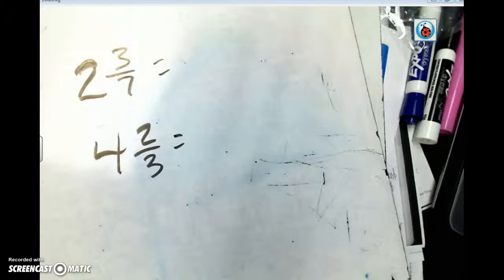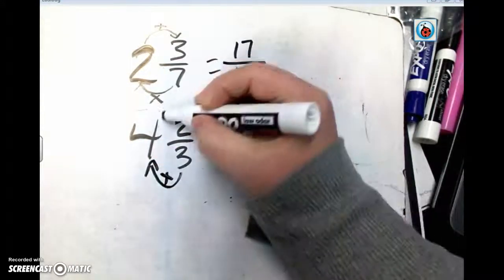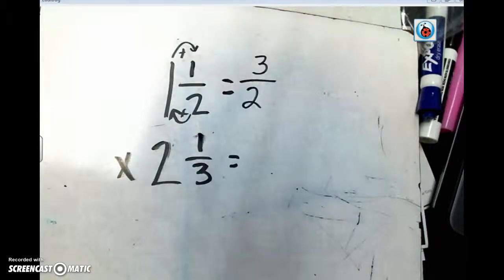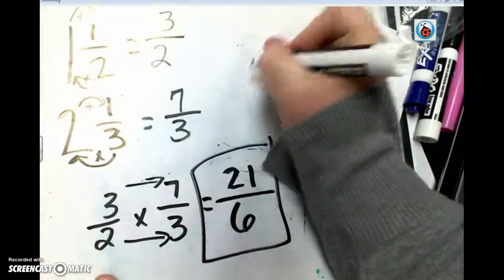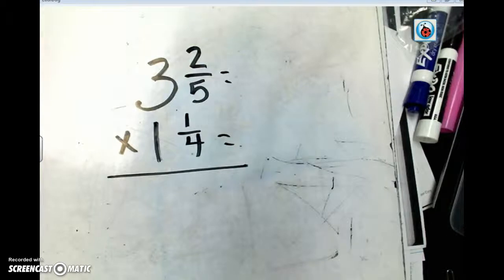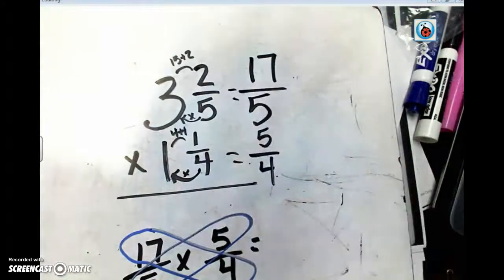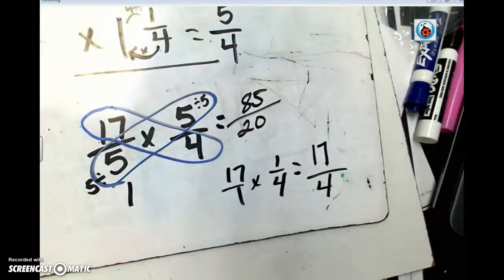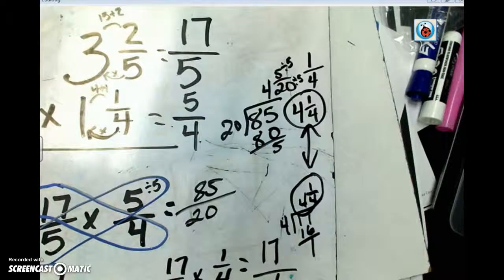multiplying mixed numbers